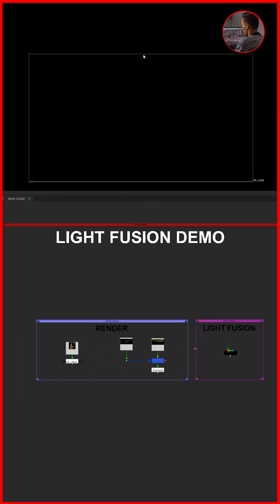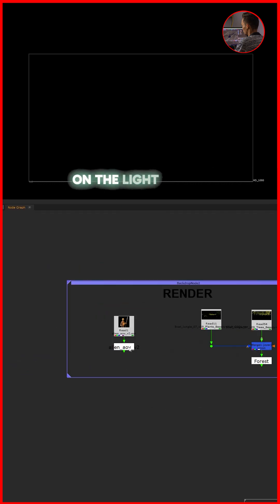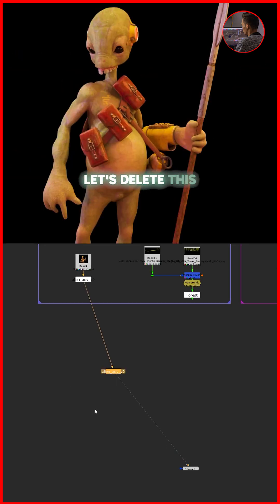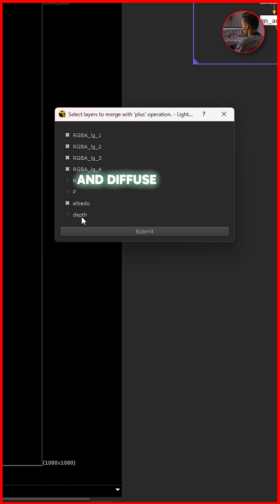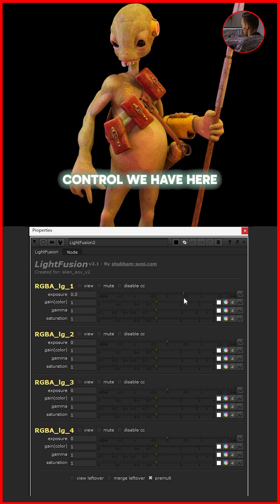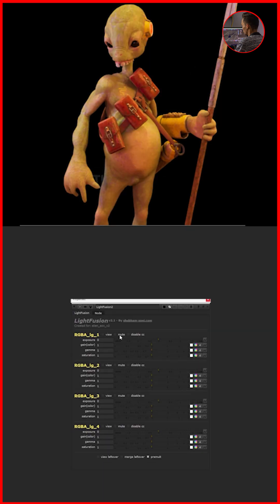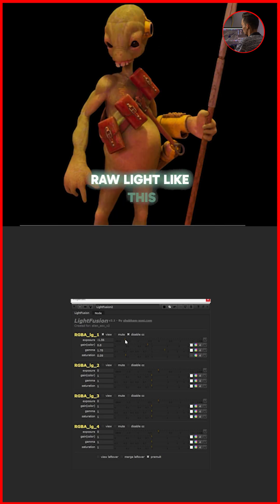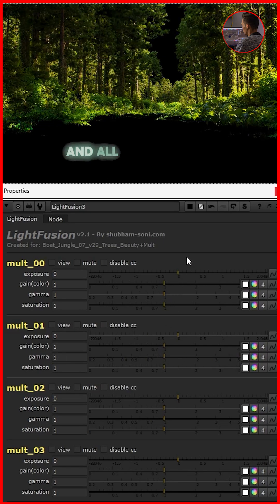LightFusion in Action: Light Rebuild Made Easy for Nuke Artists 🚀💡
Hello everyone welcome back to another nuke tutorial in this one i'm going to show you light fusion tool for CG Compositing. it's FREE you can download and use in your nuke.